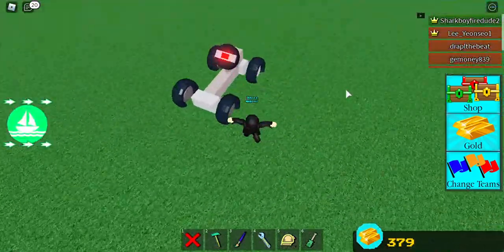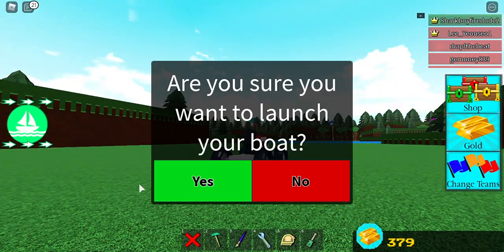Making a Car with a working steering wheel